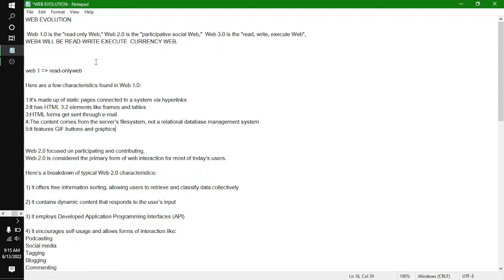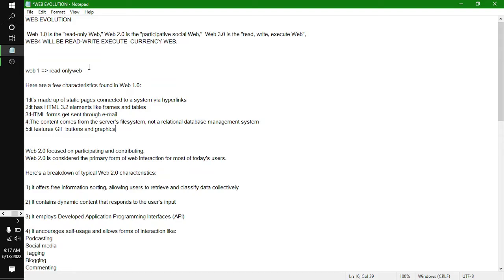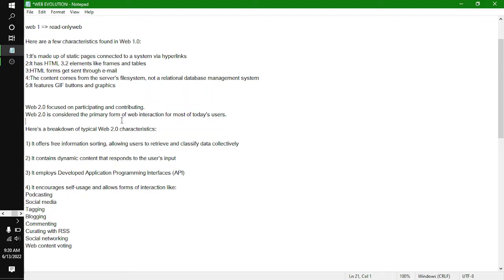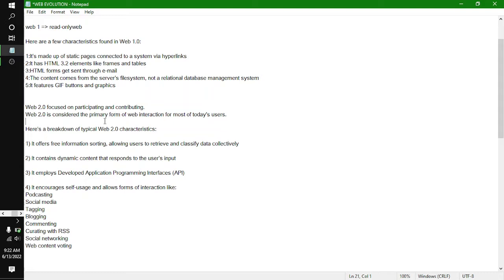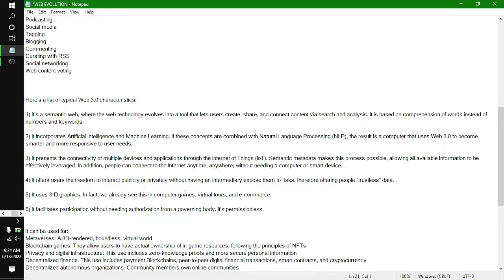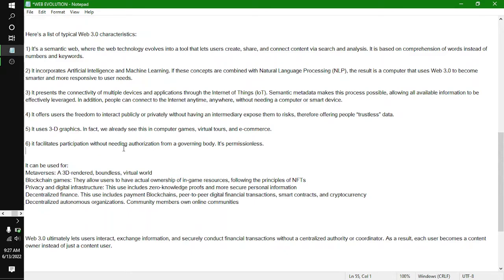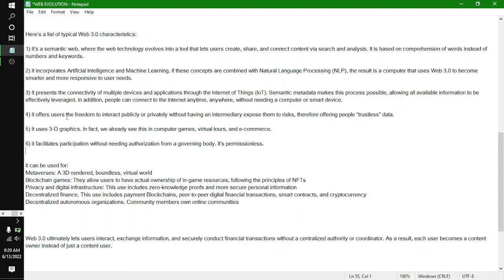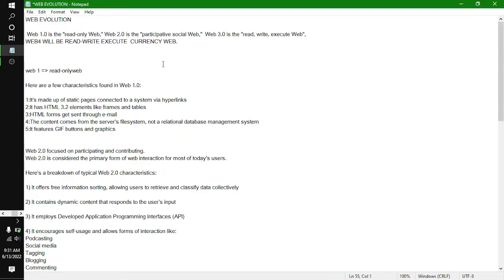Web Evolution, what is web1.0,web2.0,web3.0,web4.0 and web5.0? What should you be looking out for?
In this video, I talked about the evolution of website and what you should be lookin out for

check these sites I made mention to know more about web evolution